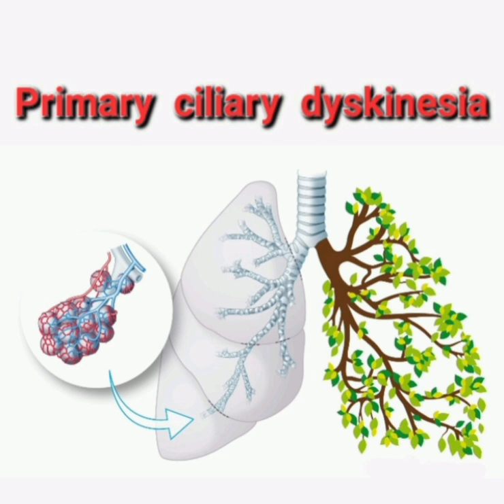Primary ciliary dyskinesia Part 2 History Management mrcpch Clinical